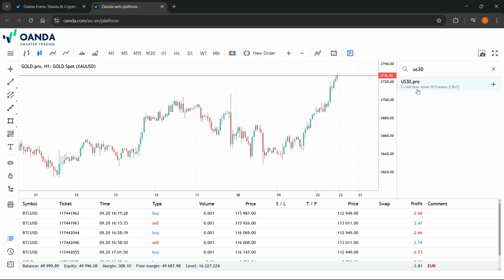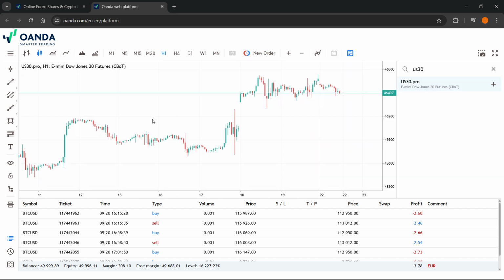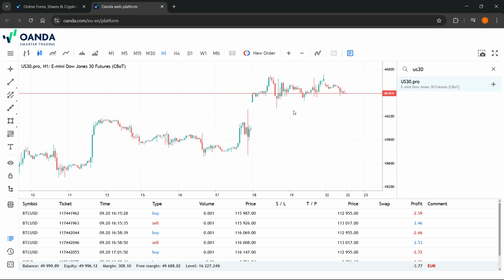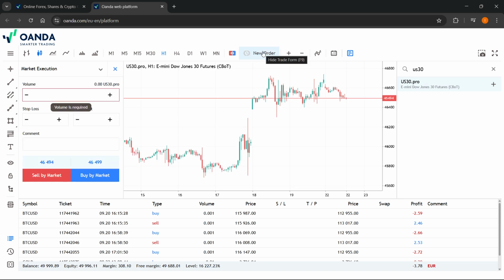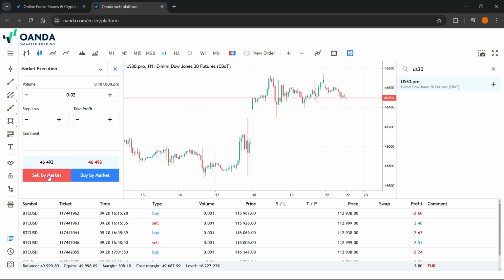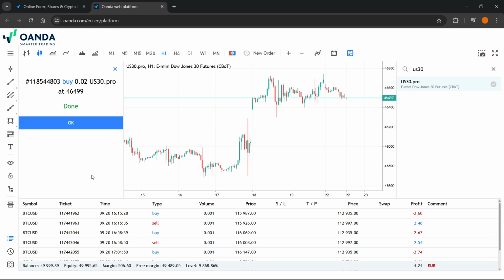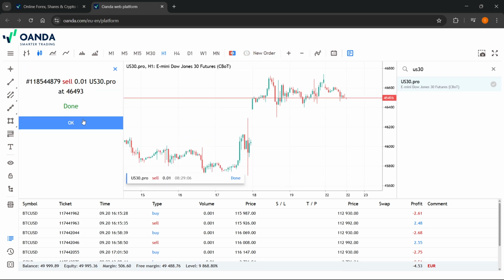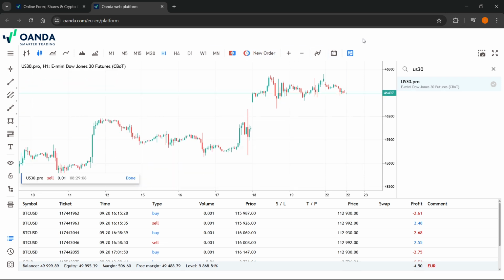How To TRADE US30 On Oanda (QUICK & EASY) 2026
In this video, I'll show you how to trade US30 on Oanda. This is a full guide on how to trade US30 with Oanda in 2026. In case you've been trying to learn how to trade US30 on Oanda, this is the video you need to see!